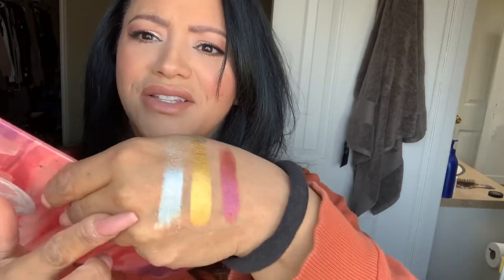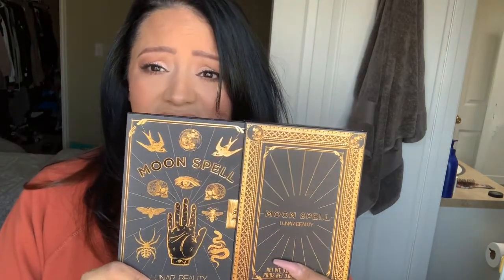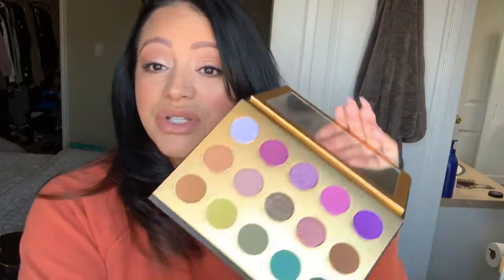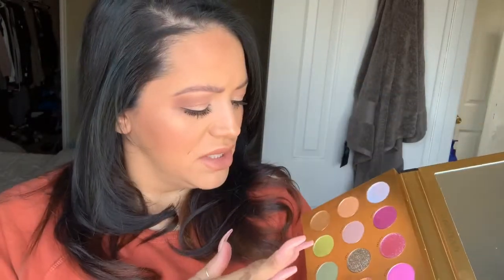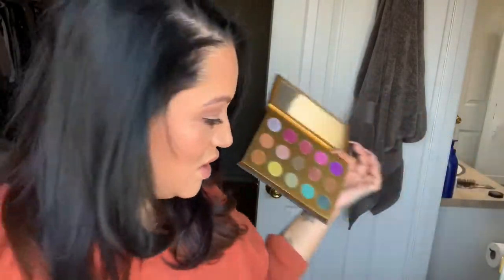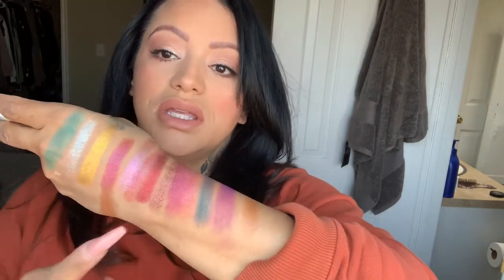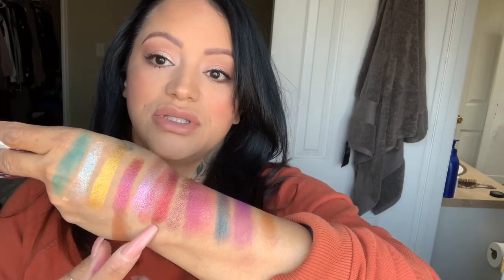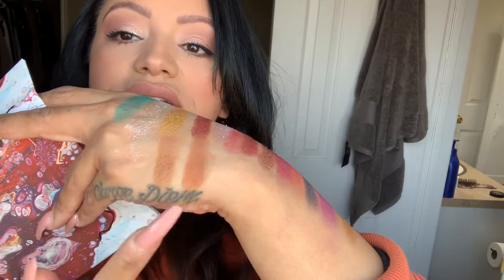Lunar beauty moon spell palette review and first impression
Lunar beauty Moonspell pallet review and first impression. I’ll products are purchased by me unless otherwise specified.